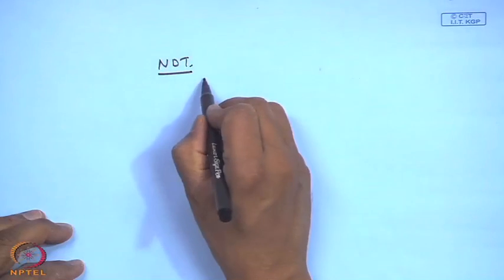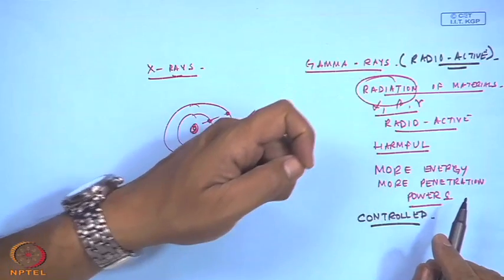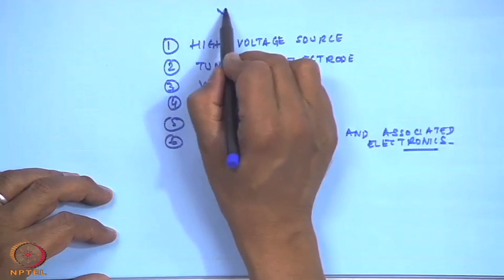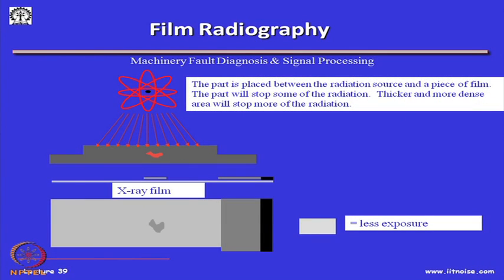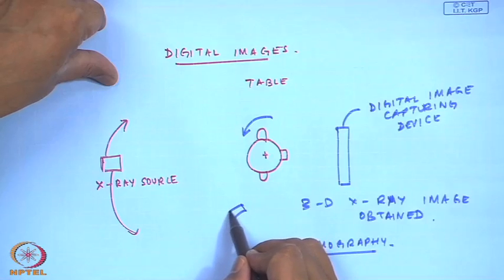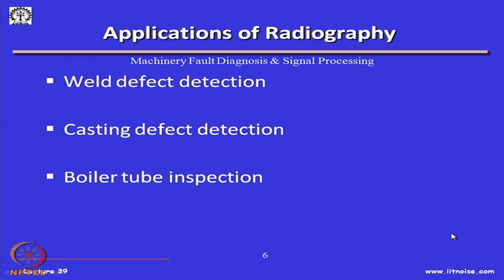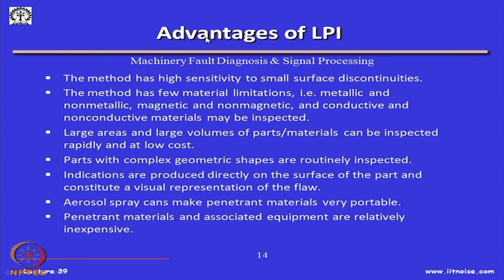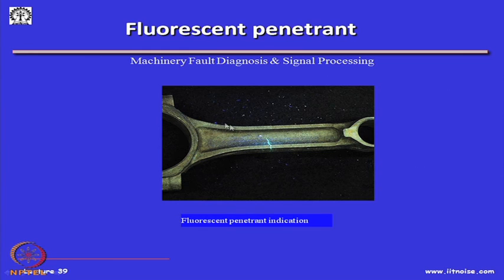Mod-01 Lec-39 Radiography,Dye Penetrant Test and Visual Inspection